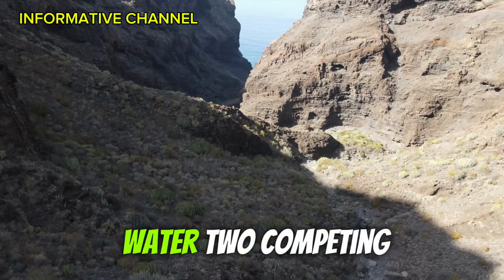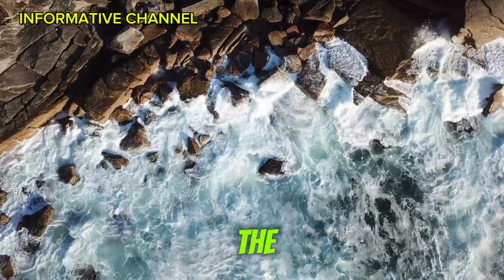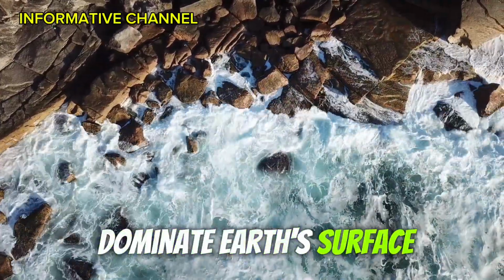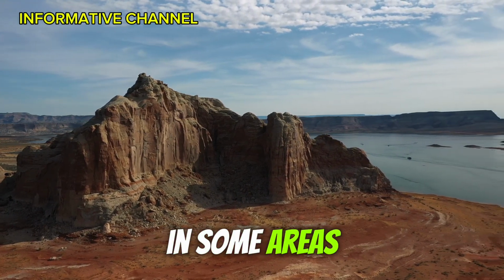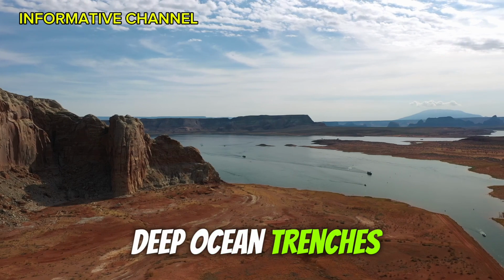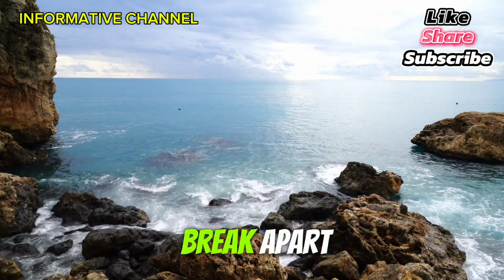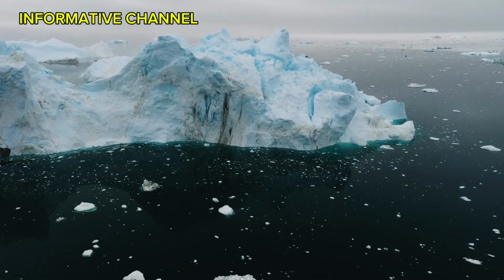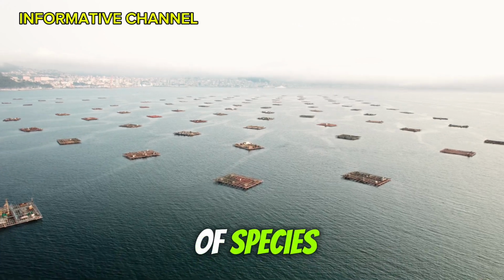The Birth and Purpose of Oceans: Unveiling Earth's Hidden Wonders||oceans life#ocean#facts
The oceans of Earth represent one of the most enigmatic and essential components of our planet's complex system. Spanning over 70% of the Earth's surface, oceans have shaped life as we know it. But how did these massive bodies of water come to be? Why are they so important, and what purpose do they serve in Earth's delicate balance? In this deep dive, we'll explore the scientific, ecological, and historical significance of oceans, tracing their origins from the birth of the planet to their critical role in supporting life today